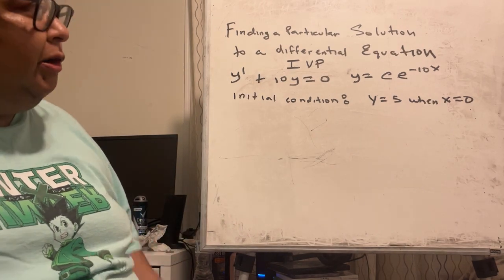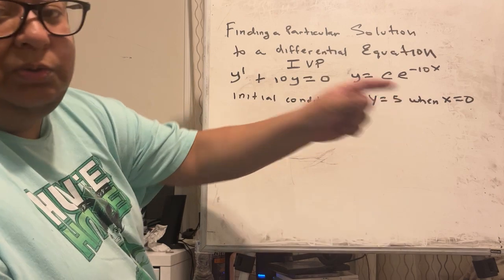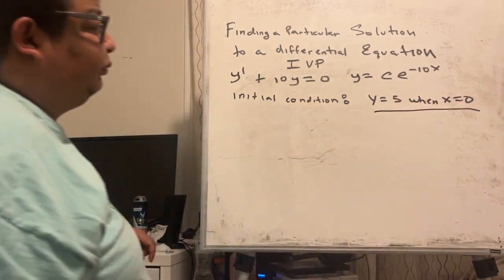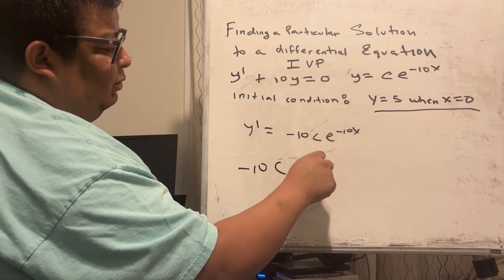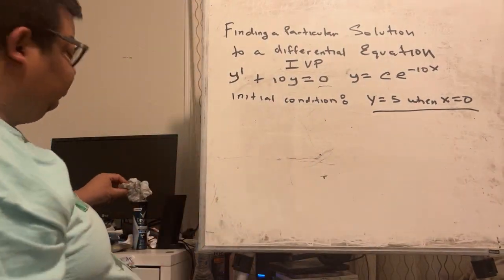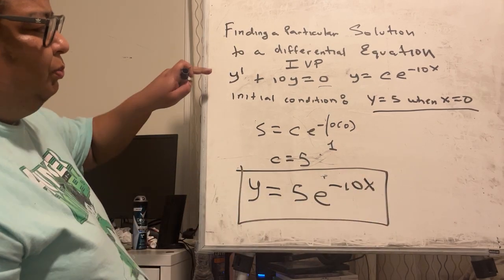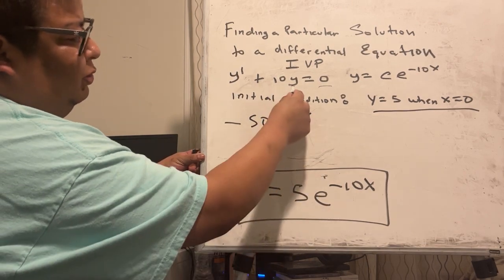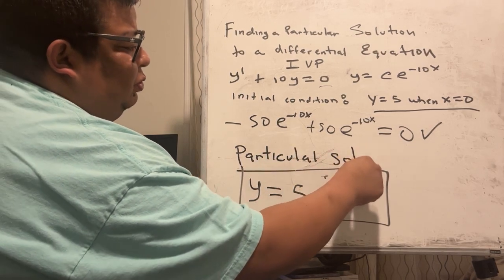CALCULUS - HOW TO FIND AND VERIFY A PARTICULAR SOLUTION TO A DIFFERENTIAL EQUATION IVP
PARTICULAR SOLUTION TO DIFFERENTIAL EQUATION, VERIFY A PARTICULAR SOLUTION, IVP, DE, DIFFERENTIAL EQUATION